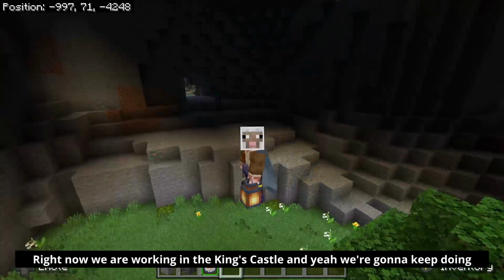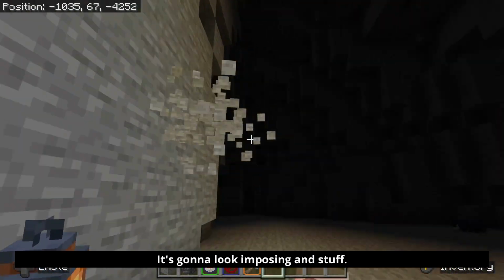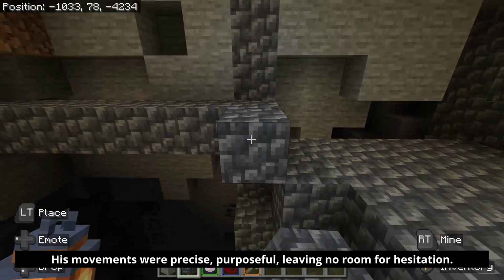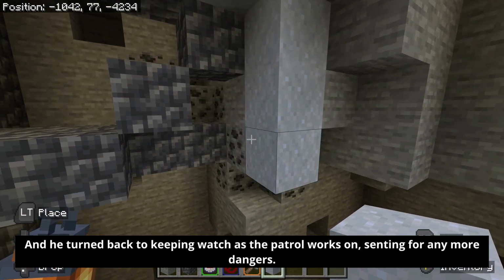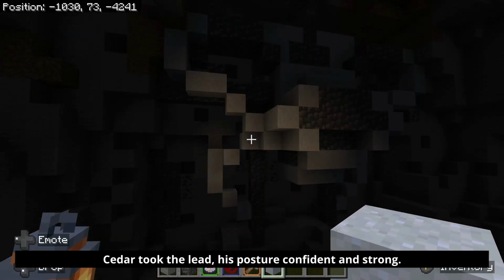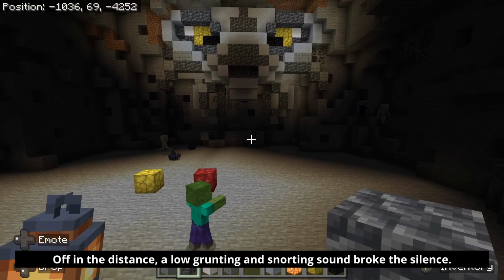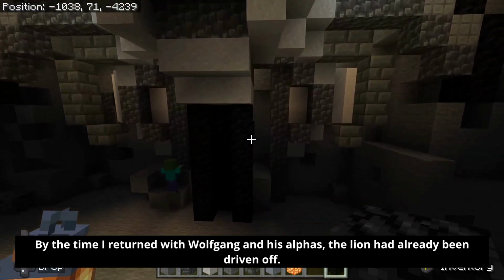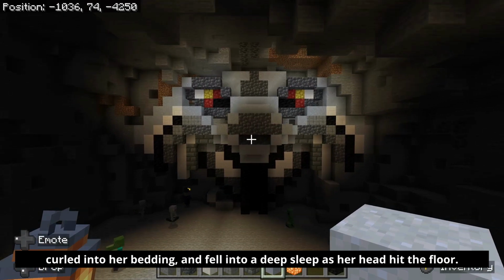Making SOMETHING SPECIAL